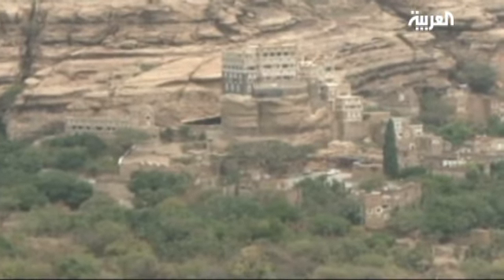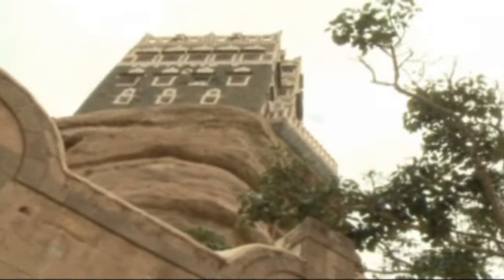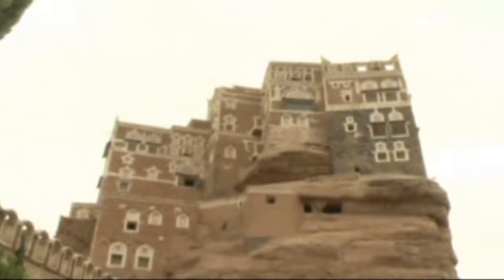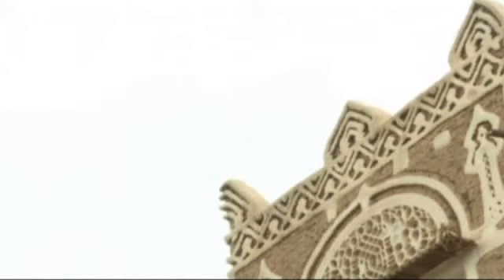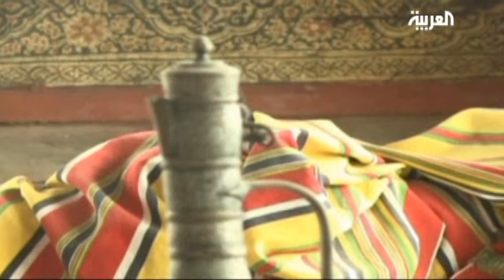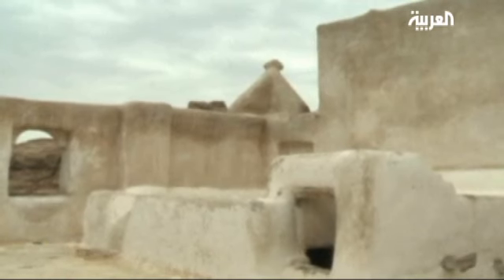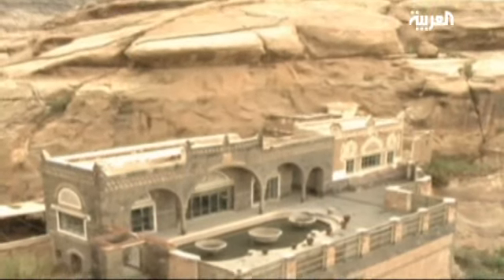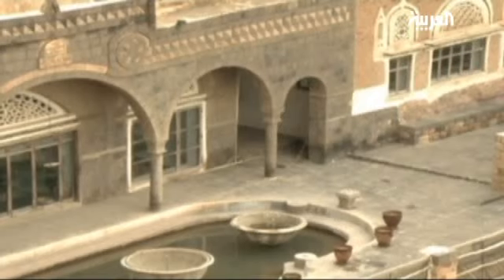Yemen's Ancient Rock Palace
The current uprising in Yemen against President Ali Abdulah Saleh not only translates into domestic unrest but has also affected national access to many tourist sites.

Dar Al-Hajar is a thousand-year-old archaeological site located in the capital, Sanaa, atop a 20-m-high rock. Once a tourist attraction, it has now turned into an abandoned place due to continuing unrest across the country.

The Rock Palace is located in Wadi Dhahr on the northwest border of Yemen's capital. A 17th century building, it was destroyed and reconstructed many times in history. The standing building is a including by orders of Imam Yahya.

The building features beautiful facade architecture, as well as rich use of natural elements in its interior design.

It includes a winter palace and a summer palace. The entire building has a total of eight floors, with the top floors as summer palace while the rest of them are used as a winter palace.

The stairs between the floors are very intricate, because of security purposes of Imam Yahya. There are also many secret hidden pass ways in various corners of the building for the Imam and his families to escape in times of danger.

Another building was designed for Imam Yahya to meet his guests outside the main building.

This palace is a masterpiece of ancient Arabic architecture, amidst a country undergoing prolonged instability.

By:
Ikram Al Yacoub
Al Arabiya With Agencies